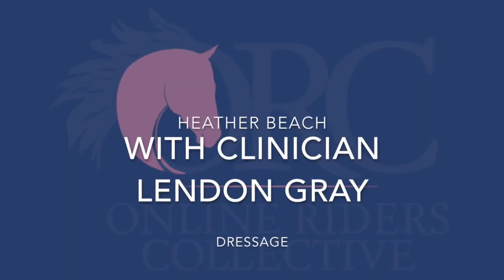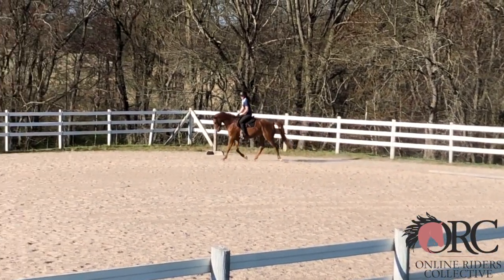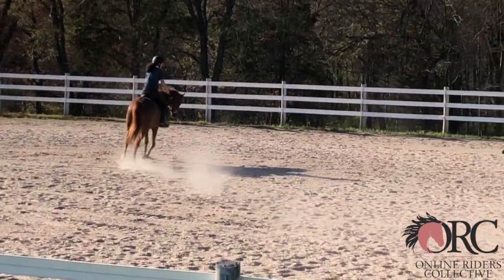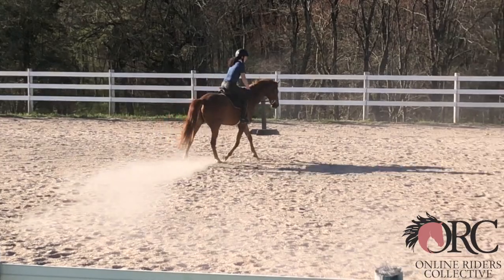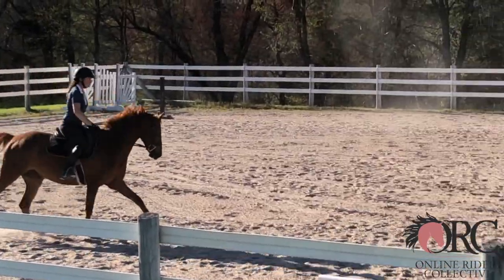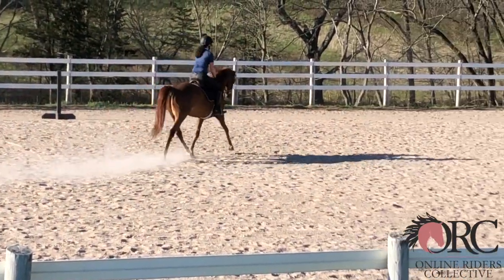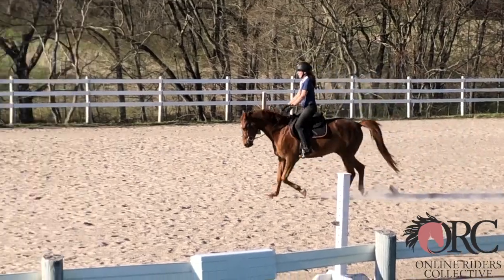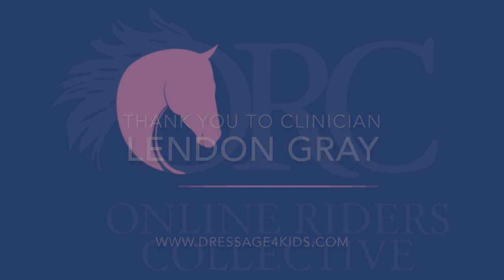Heather B & Lendon Gray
Dressage star Lendon Gray gives rider Heather feedback on her young horse's dressage test.

To get your own video evaluation, go to OnlineRidersCollective.com.